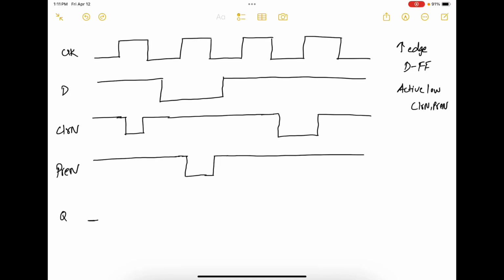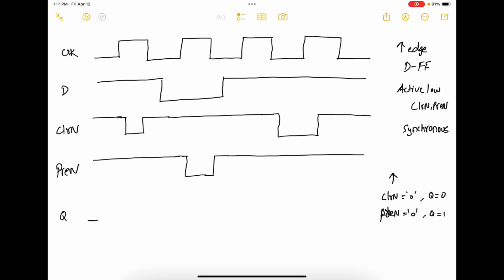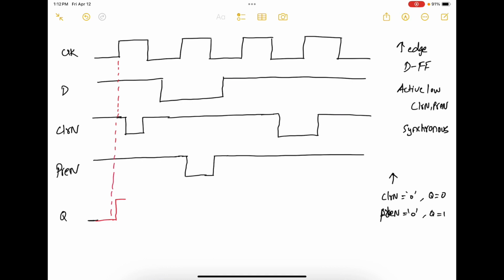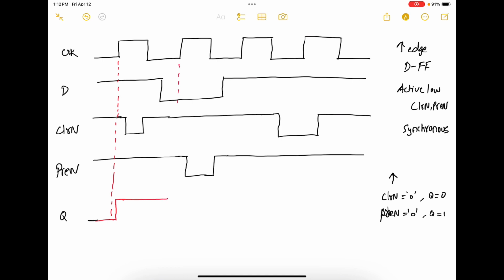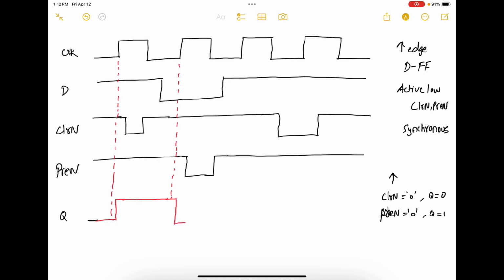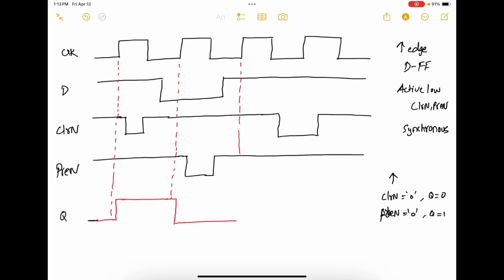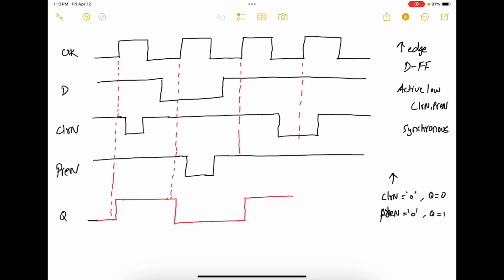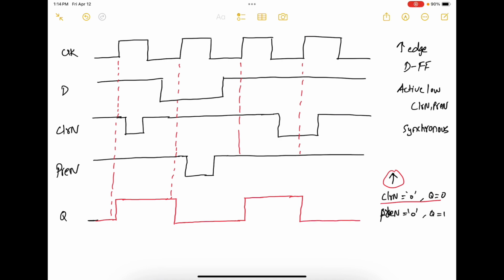124. Timing Example - Synchronous ClrN and PreN